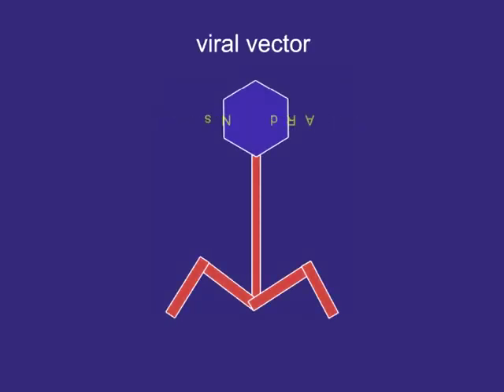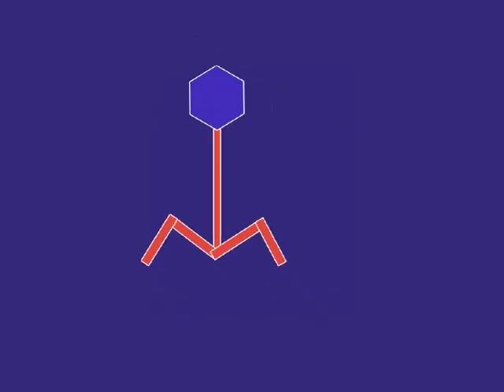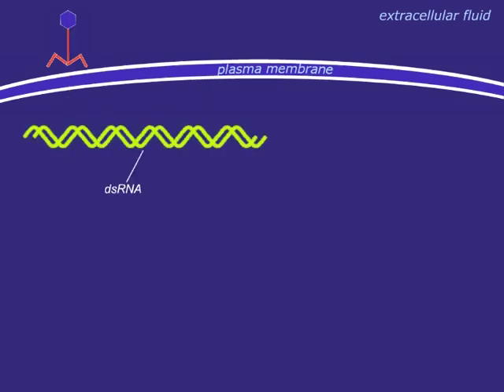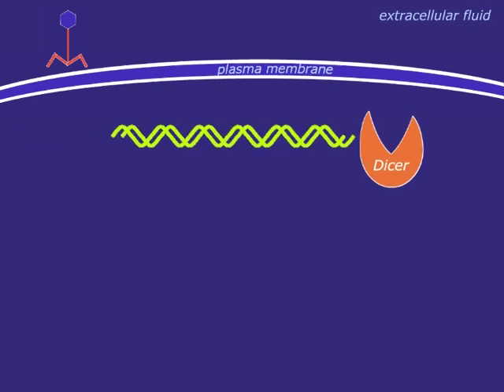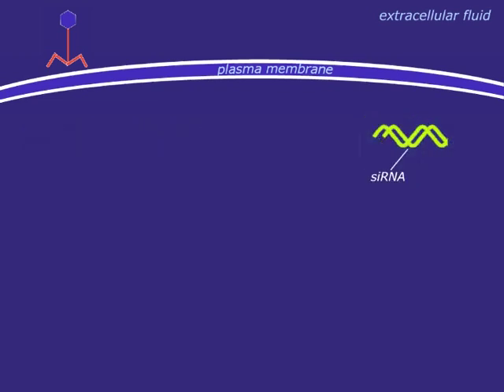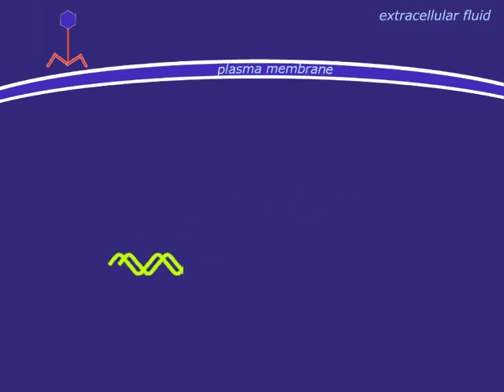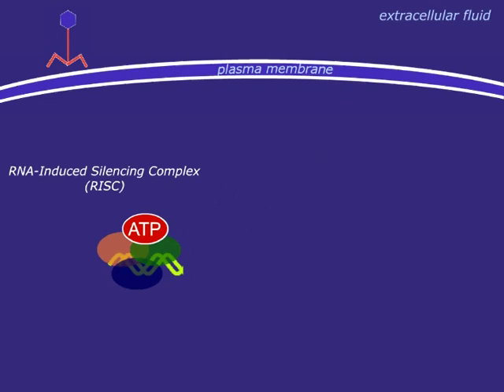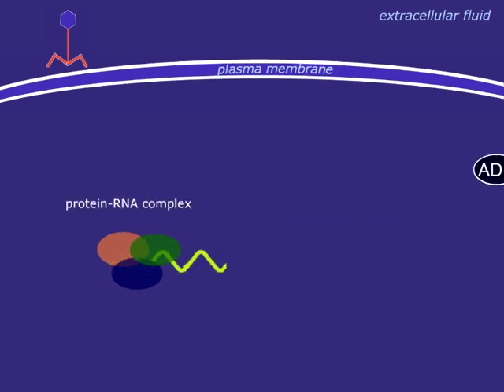The Process of Short Interfering RNA (siRNA) [with sound]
The basics of the mechanism of siRNA are explained in this video, shown in Parkinson's Disease Revision PPT at the IX Congress of Physiology Students, 2005. Faculty of Medicine, University of Seville.

We would like to thank Prof. M. Bähr an Prof. P. Lingor, University of Göttingen, Germany